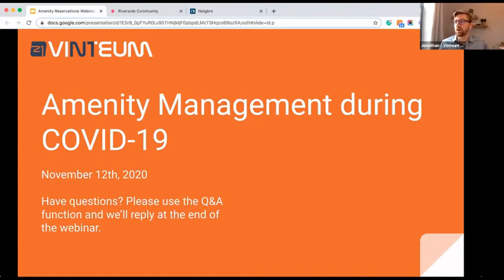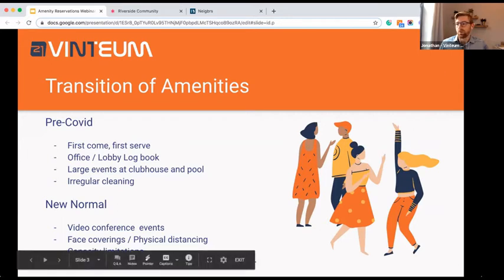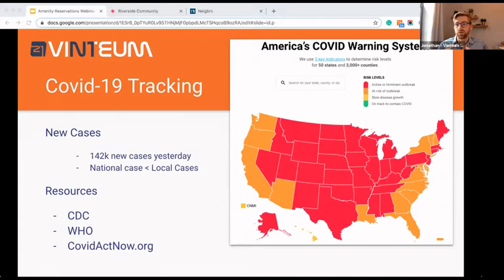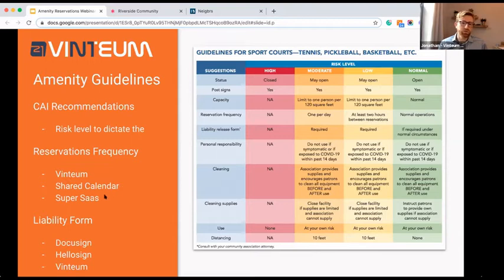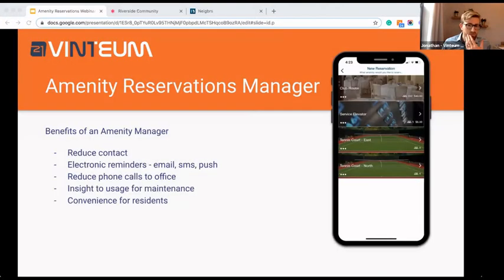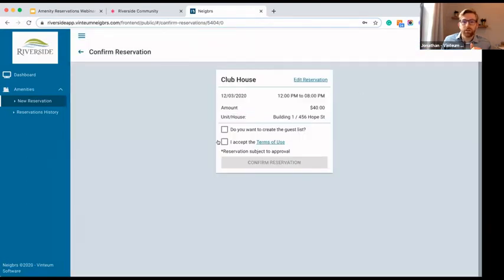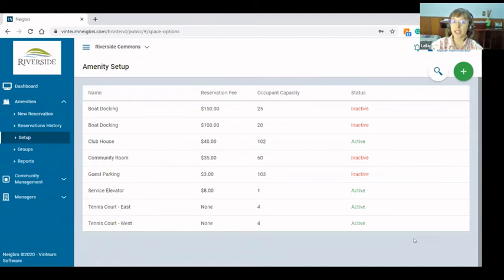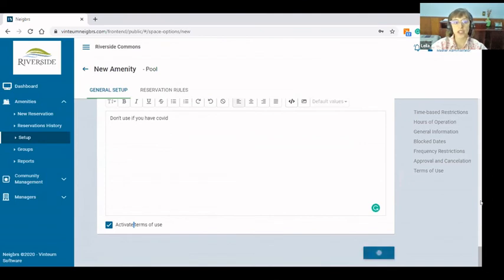Amenity Management during COVID-19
The COVID-19 pandemic has presented communities with a range of difficult situations to overcome. Amenities are one of the primary reasons people move into a Community Association, and while their enjoyment of those amenities is important, as is the safety of the community. During this webinar we will discuss the guidelines for all common areas, suggested steps to support a safe re-opening, limiting community liability as well as how to manage reservations using Vinteum Software.